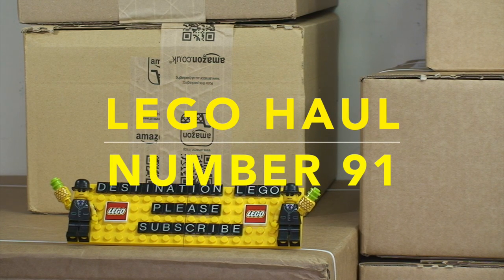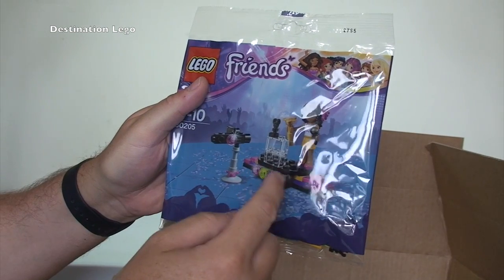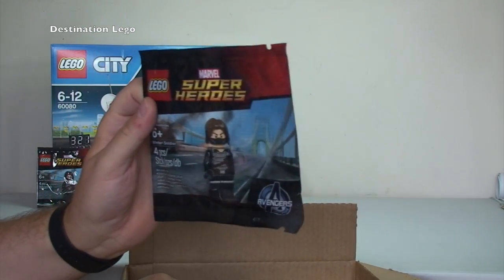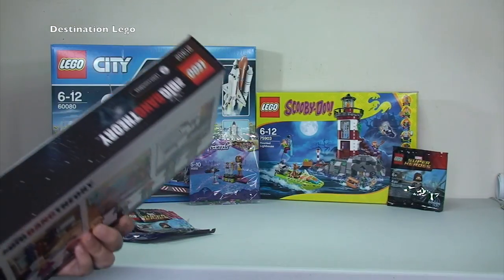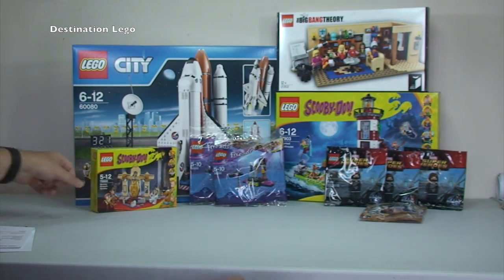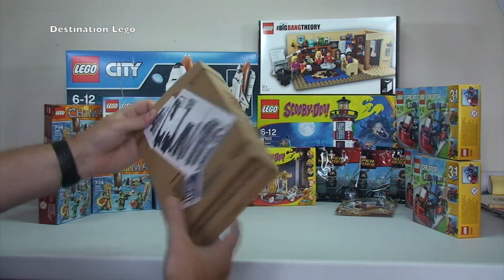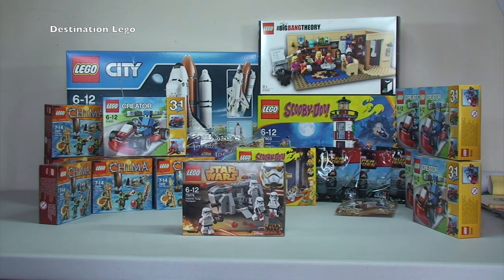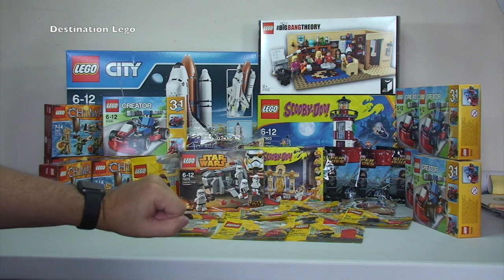LEGO Haul Number 91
Many Thanks

Destination Lego